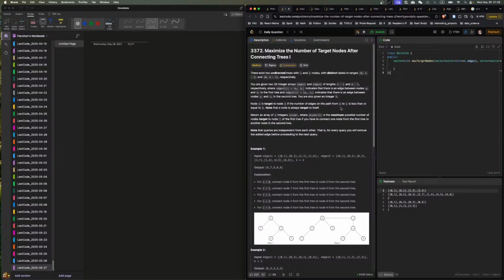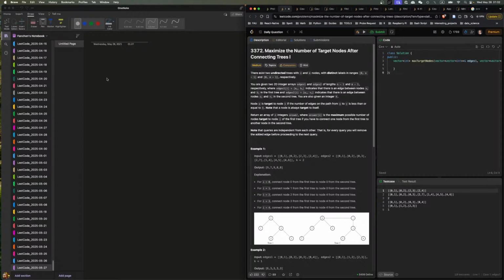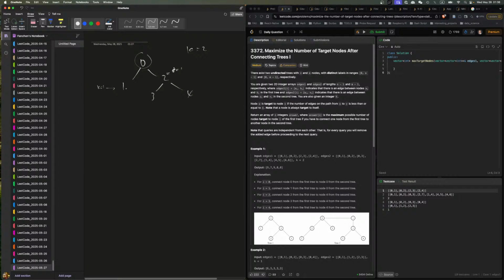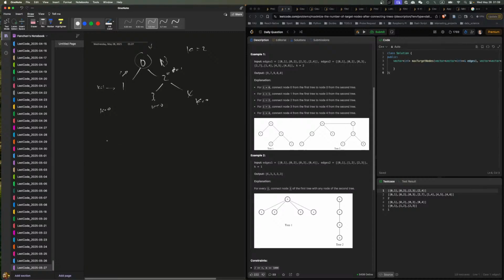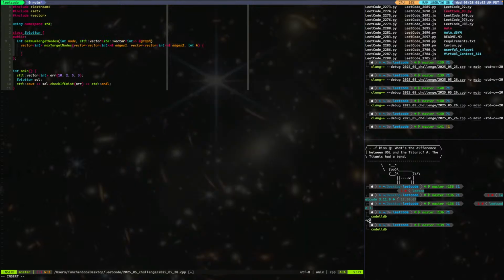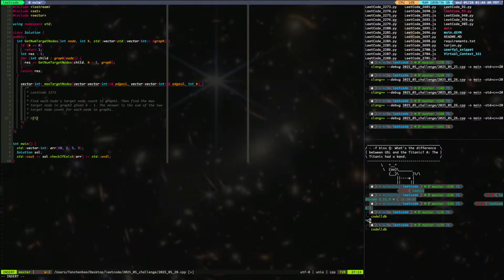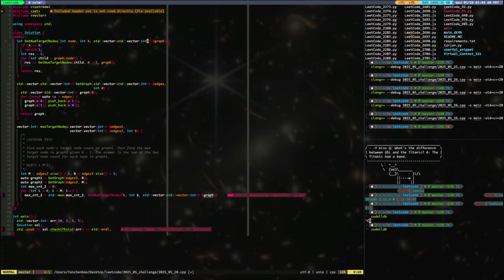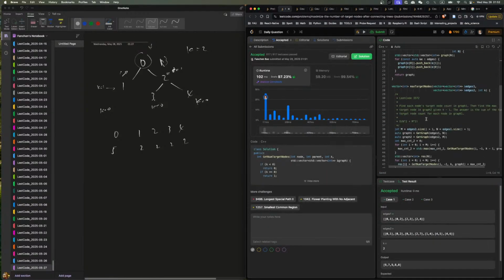2025-05-27 LeetCode 3372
Lo hice bien, lo cual es bastante sorprendente.